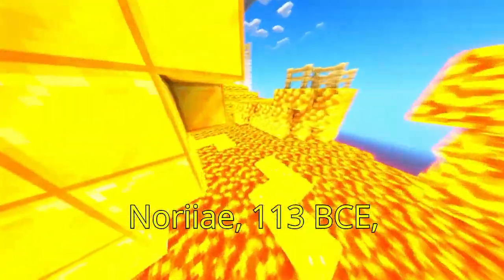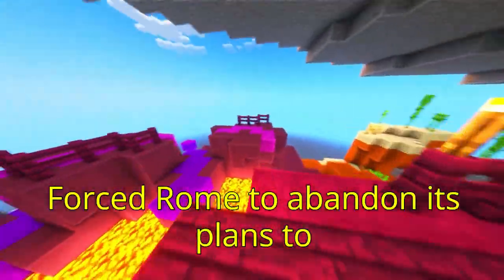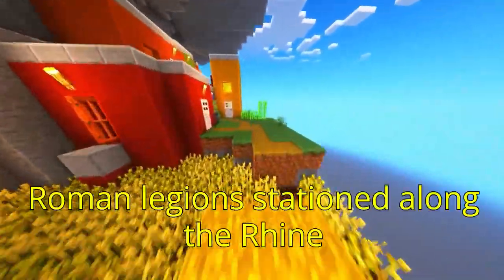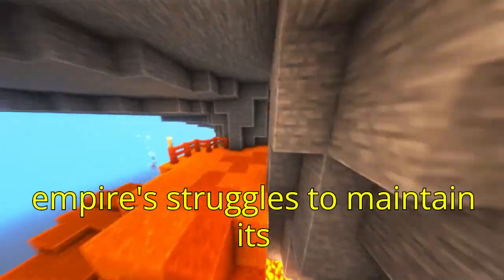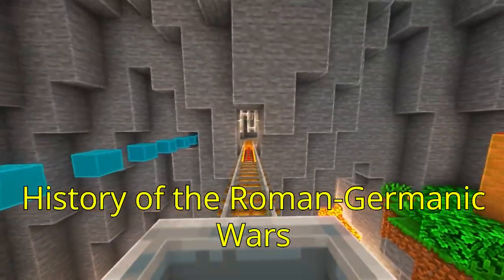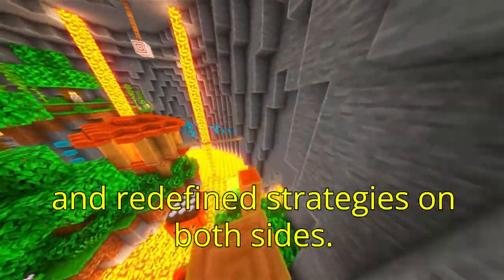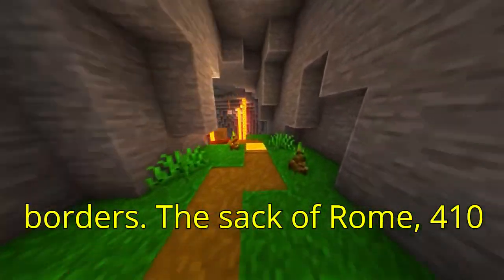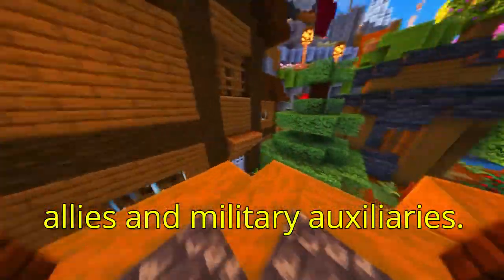c65 ‐"History of the Roman-Germanic Wars"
"History of the Roman-Germanic Wars"